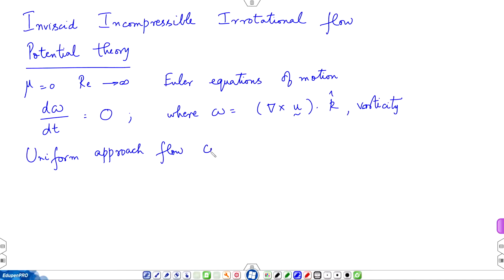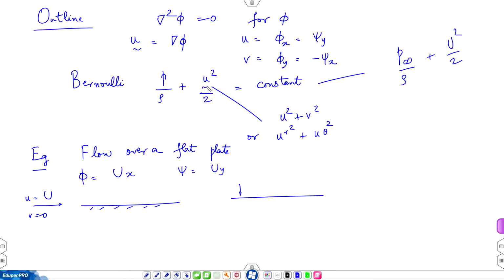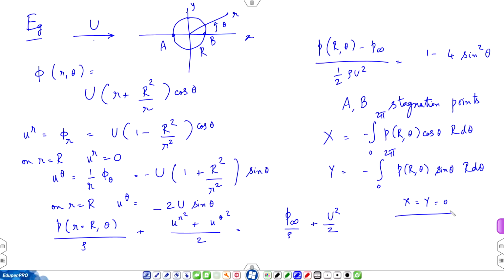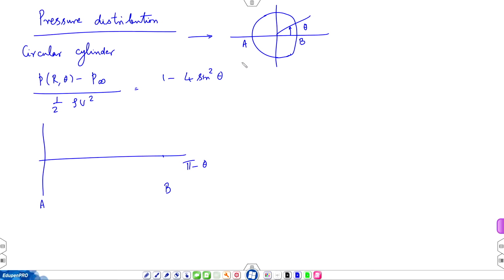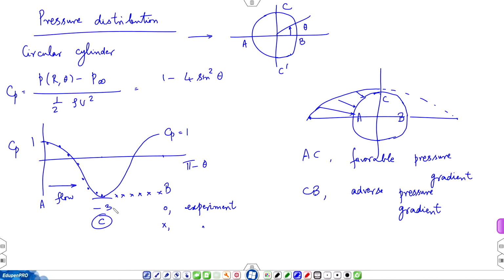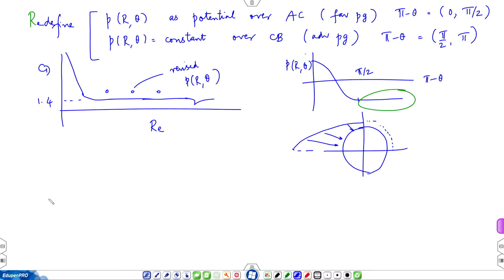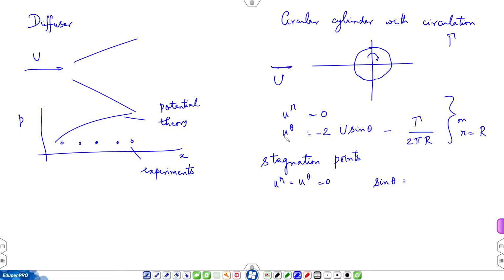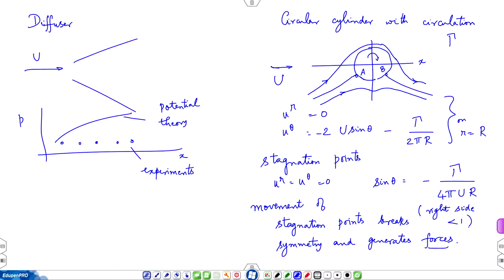Fluid Mechanics, L32